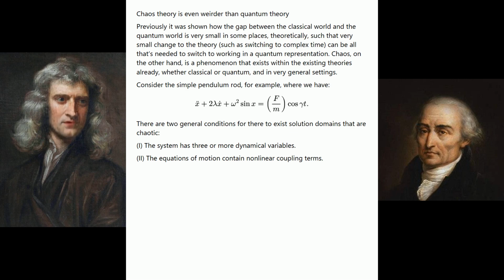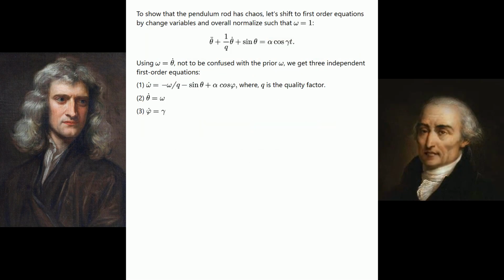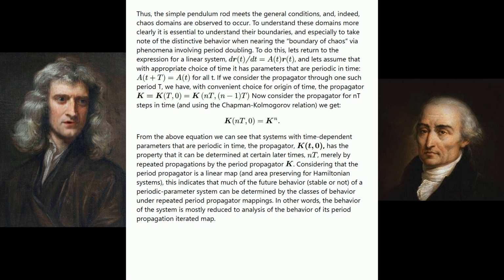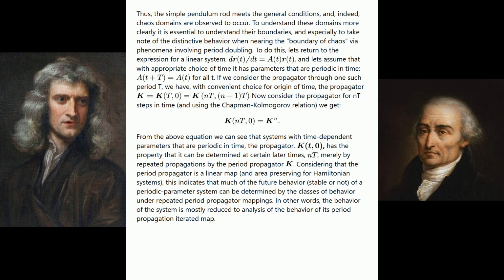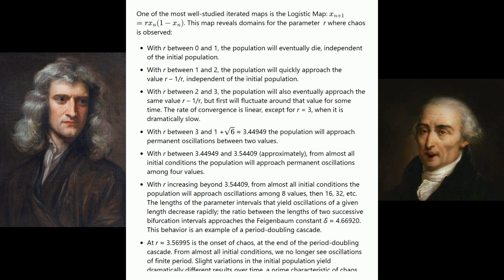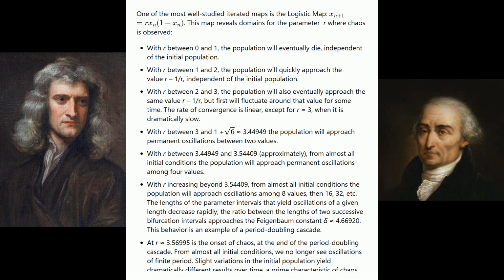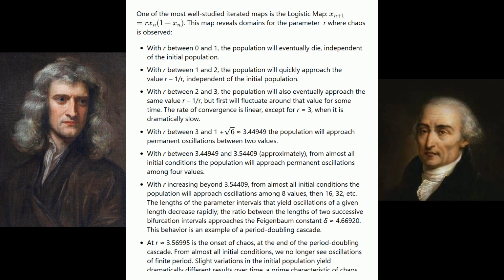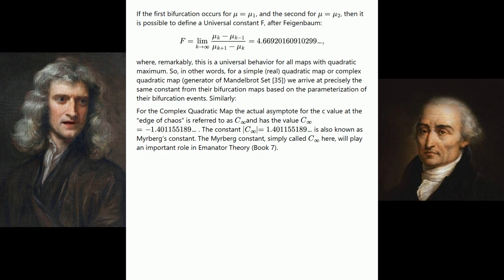Chaos theory is even weirder than quantum theory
A short explainer on why chaos can be stranger than quantum theory, covering the driven pendulum, first-order reformulations, iterated maps, the logistic map, period doubling, and the Feigenbaum and Myrberg constants.

The portraits of Newton (left) and Lagrange (right) are from the wikimedia commons:
The portrait of Isaac Newton image is by James Thronill after Sir Godfrey Kneller Public Domain,

Material in the video is drawn from my book: Classical Mechanics and Chaos (ISBN: 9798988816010) by S. Winters-Hilt. The first book in a seven-book series in advanced physics with associated video playlists. Author background: researcher, textbook author, and inventor, with work spanning physics, AI, signal processing, bioinformatics, and nanoscale biophysics. Related research and publications: see peer-reviewed open journals and arXiv for preprints (three forthcoming).